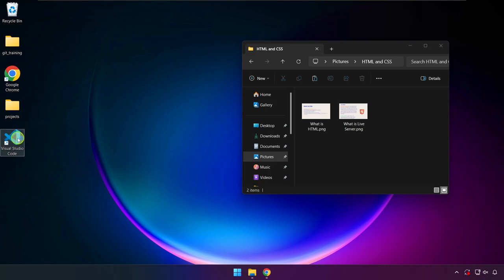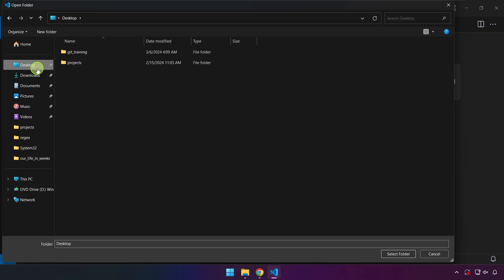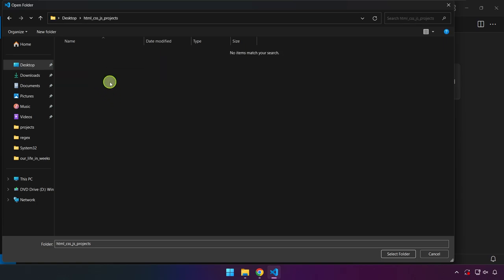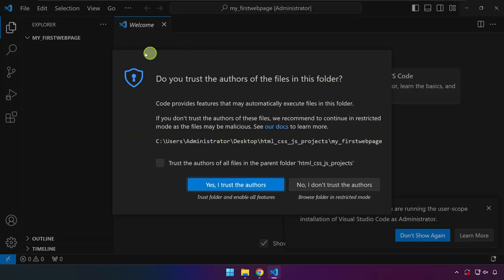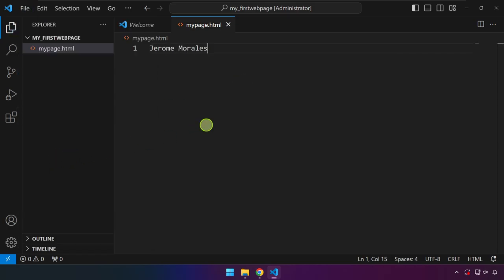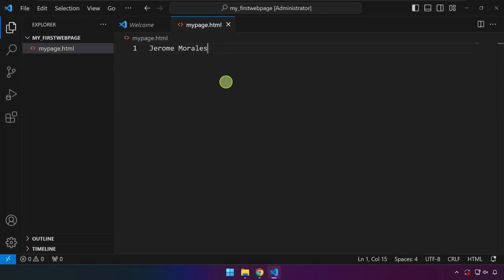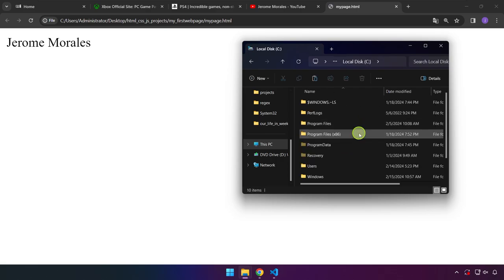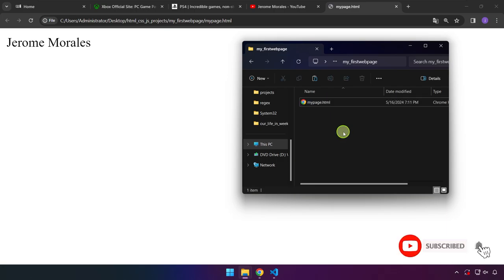Creating Your First HTML File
Lesson Objective:
By the end of this lesson, students will be able to create a basic HTML file using Visual Studio Code (VSCode) and preview it in a web browser(Google Chrome).

Previous Lesson:
How to setup your computer to start learning web development.